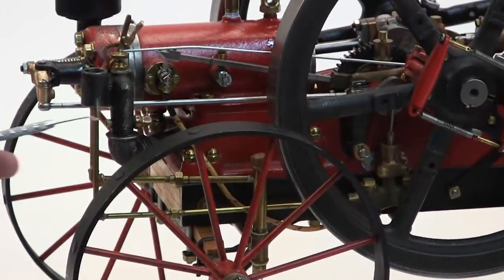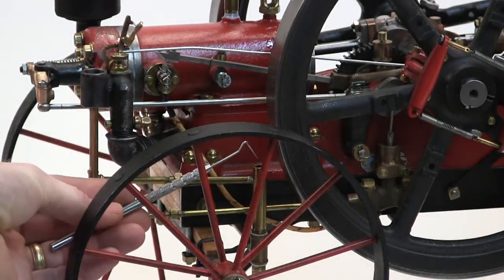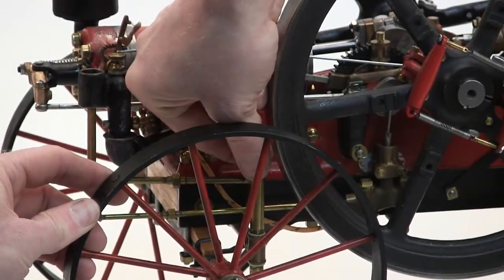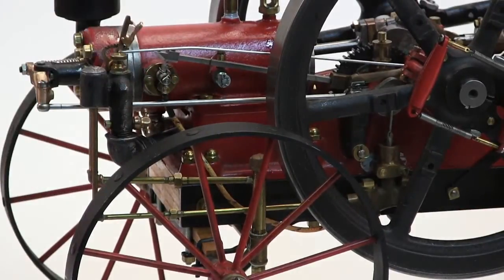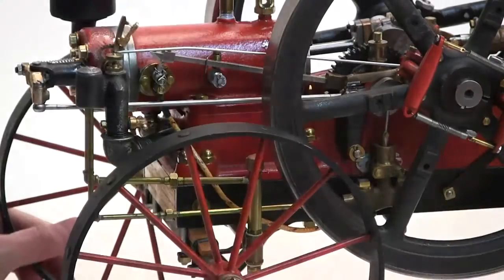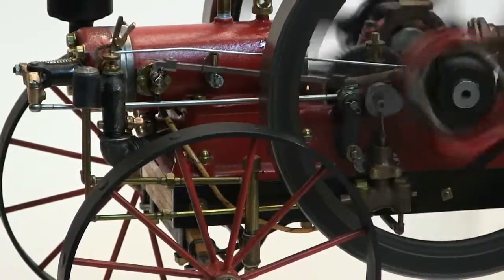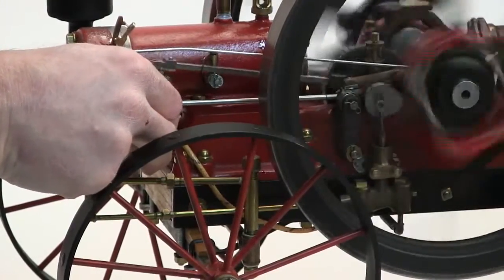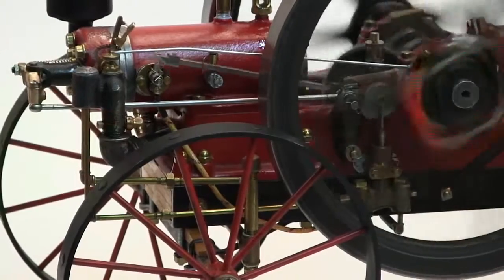Starting - International Harvester Hit and Miss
International Hit and Miss model engine. This is a small tutorial of starting this particular engine. I overhauled this engine over the last two weeks. A new piston was machined to use iron rings instead of an o-ring. The valve seats were drilled out, new seats were machined and pressed in, and the valves were lapped to the new seats. A new head gasket was made from copper sheet.